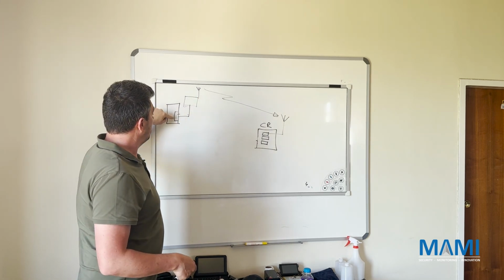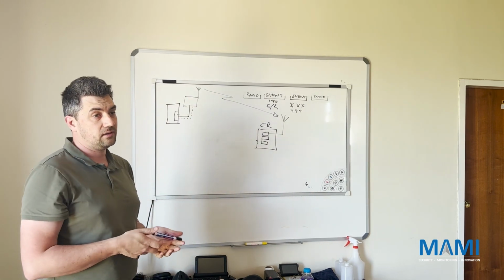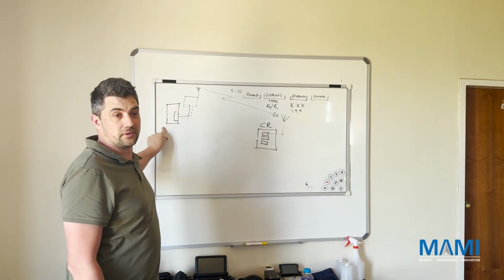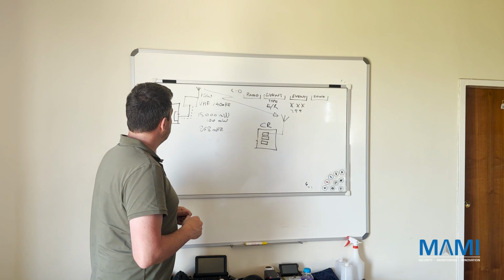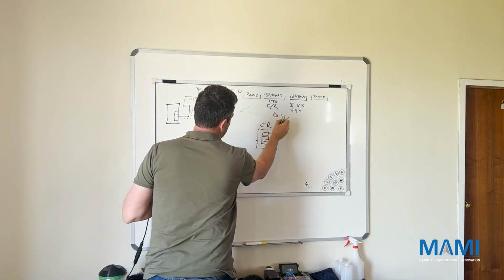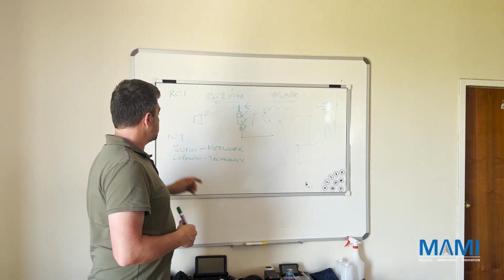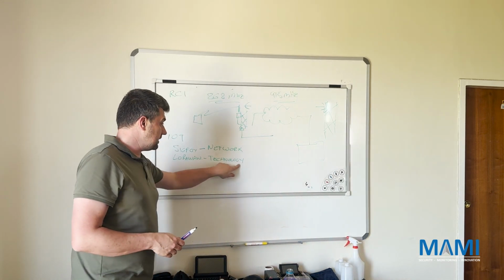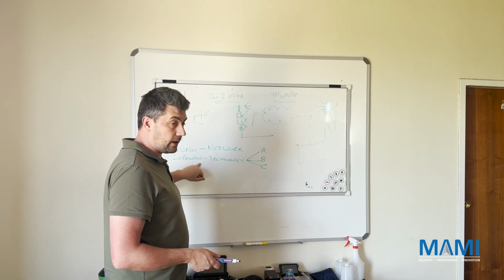Wireless Technologies Explained | ContactID, VHF, UHF, Sigfox, LoRaWAN, NBIoT and Jamming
In this guidance video we will cover the different types of wireless communication technologies (ContactID, VHF, UHF, Sigfox, LoRaWAN, NBIoT, Jamming), including the history and development thereof. We will also discuss the recommended technologies and explain which should be used and which should be avoided, and why.